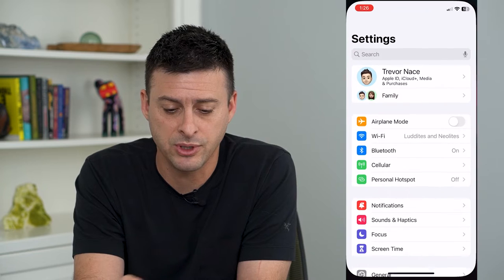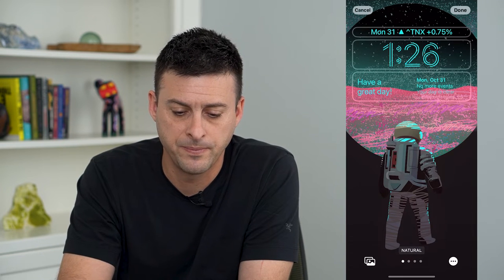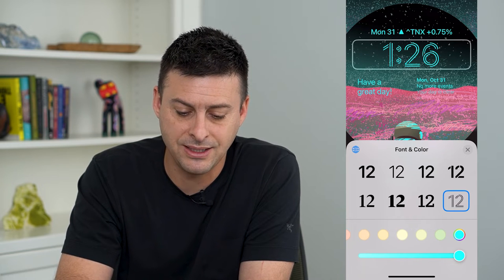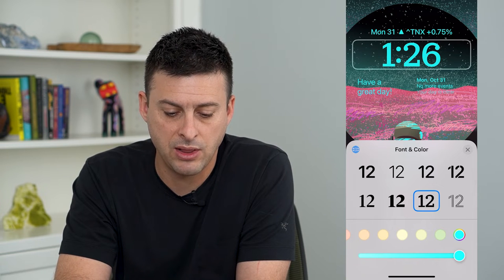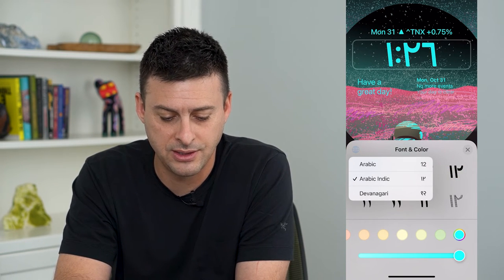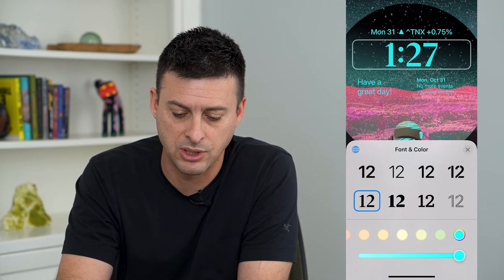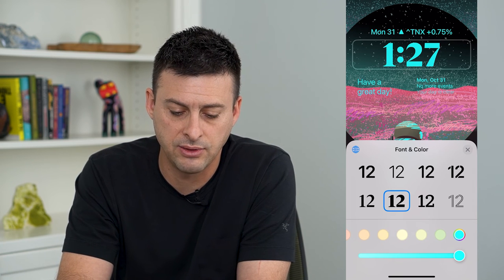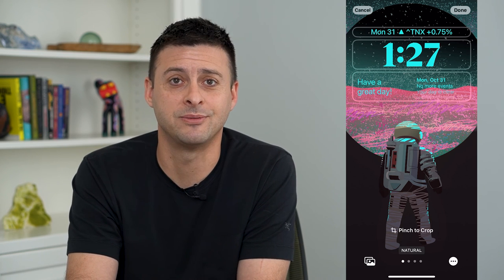How To Change Time Font On iPhone Lock Screen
Let's change the font of the time on your iPhone Lock Screen if you want to bold the time or make it a different style.